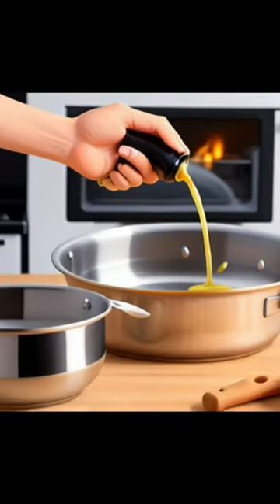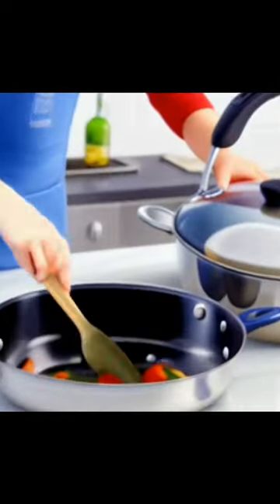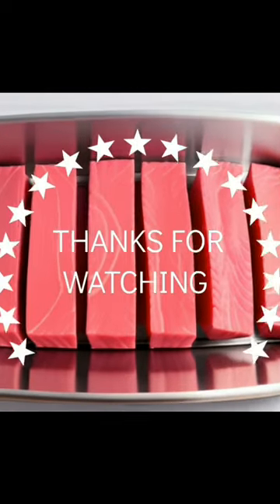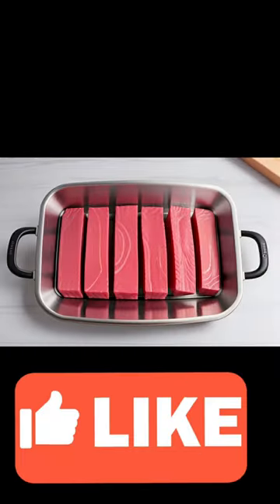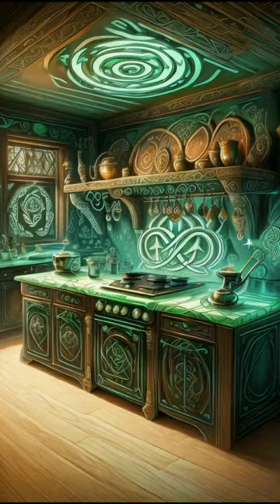Kitchen Hacks: Mastering the cooking!"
Join us in this quick cookinghacks kitchenshorts Kitchen Hacks episode where we spill the beans on simple yet game-changing tips to elevate your cooking skills.From rescuing oversalted dishes to perfecting rice and cornbread, these hacks are a must-have for every kitchen enthusiast. Let's make cooking a breeze together! KitchenHacks CookingTips FoodiesUnite"